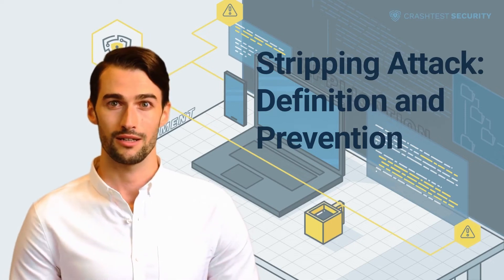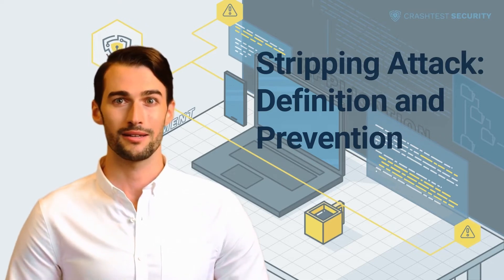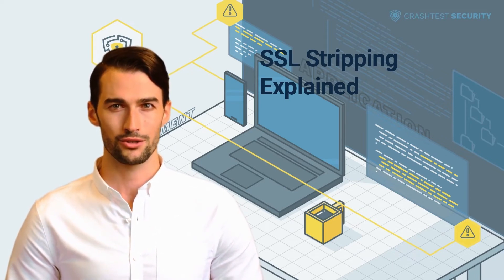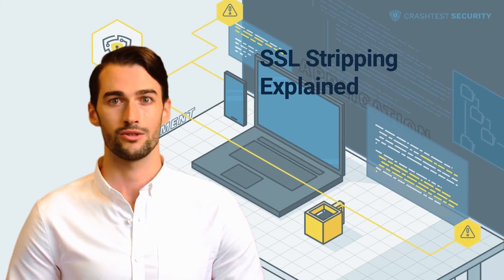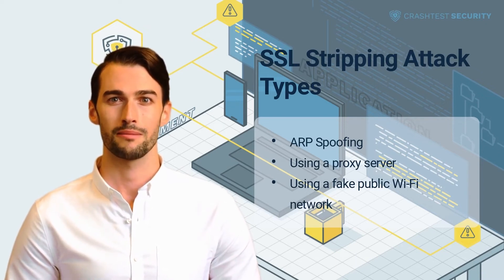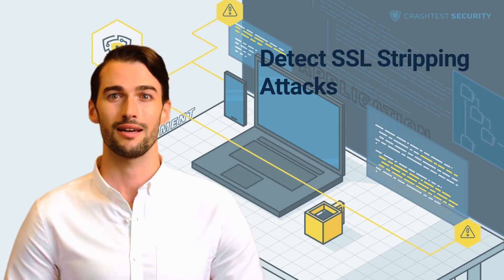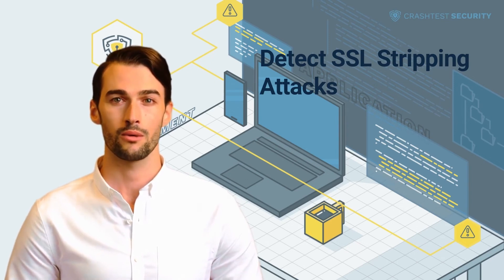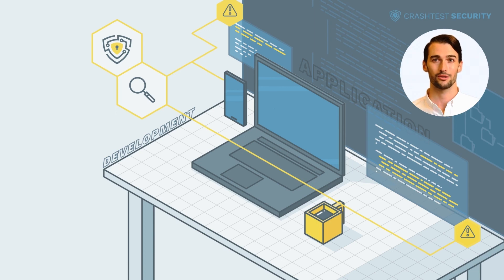What is a stripping attack and how to prevent it?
We'll dive into the stripping attack and how to prevent it best.

0:00 Introduction to SSL stripping
0:53 What is SSL stripping
3:29 SSL stripping attack types
4:30 How to detect SSL stripping attacks
5:19 How to prevent SSL stripping vulnerabilities
6:28 Subscribe to the Crashtest Security Channel for more information

Want to read the article? Here it is.